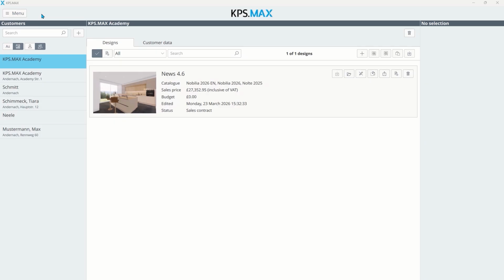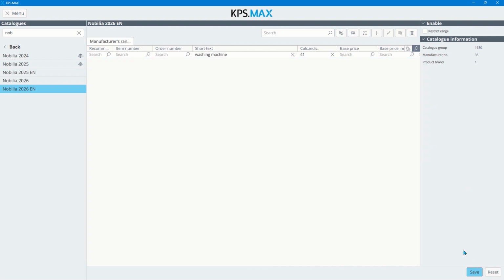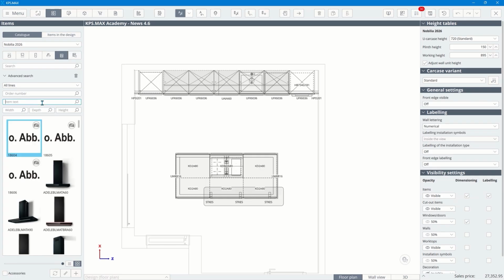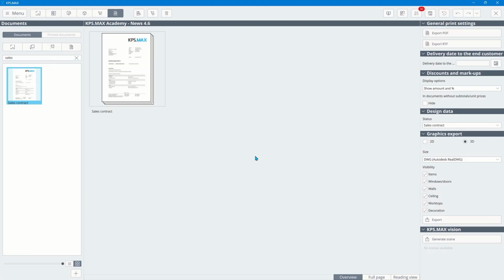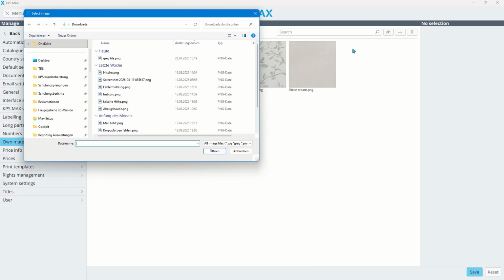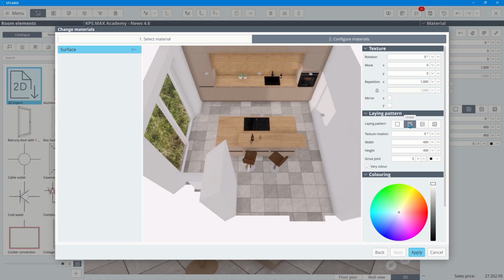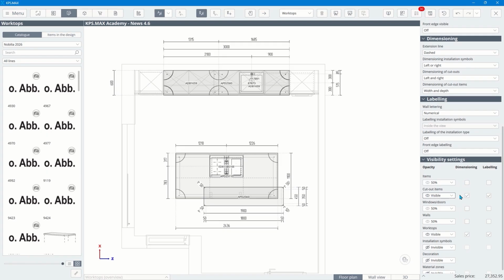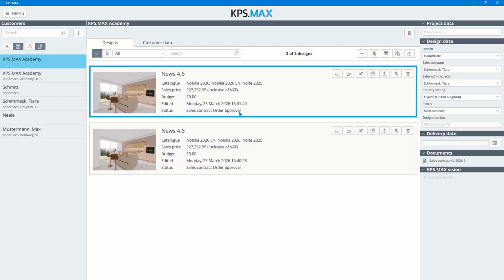KPS.MAX News 4.6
This video is about the new features of KPS.MAX version 4.6.

0:00 Intro
0:12 Configure discount eligibility for items and lock items für planning
02:50 Import own colors and materials
04:24 Dimensioning of cut-out items
04:43 Status sales contract order approval

If you are interested, then let us present KPS.MAX to you